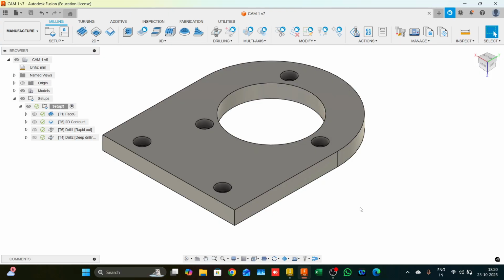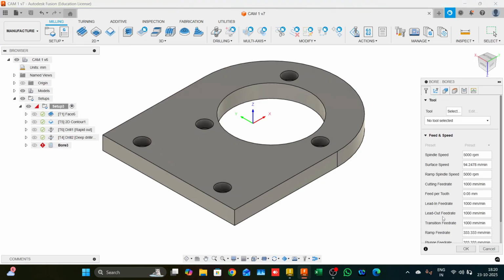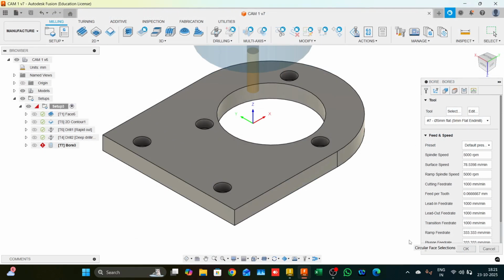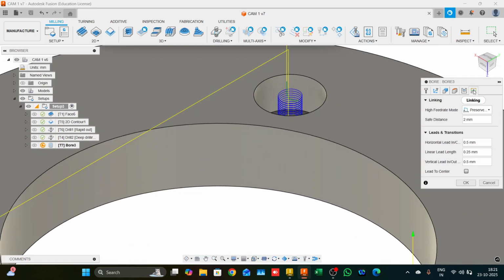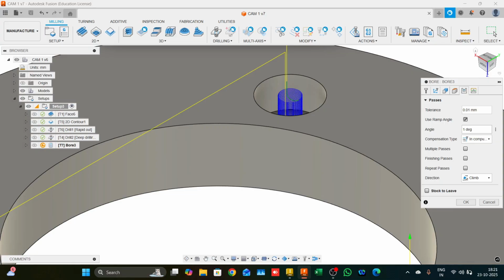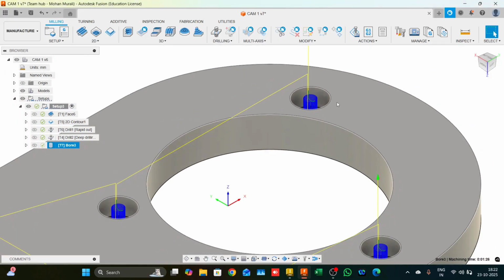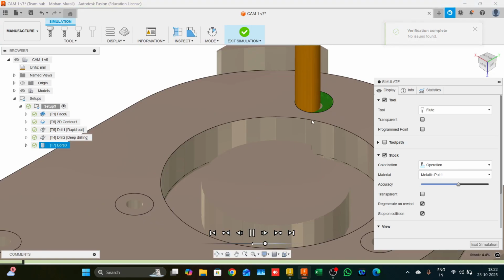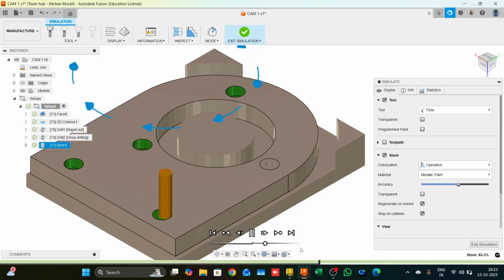How to Program Bore or Interpolation Operations in Fusion 360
Looking to machine precise holes with tight tolerances using Fusion 360 CAM?

In this tutorial, I’ll walk you through how to set up and run a Bore Operation in Fusion 360 — the go-to toolpath for achieving accurate diameters and superior surface finishes.

We’ll cover:
✅ What a Bore Operation is and when to use it
✅ Selecting the right boring tool for your setup
✅ Setting feeds, speeds, and step-over for accuracy
✅ Understanding toolpath strategies for smooth finishes
✅ Simulating and verifying your bore toolpath in Fusion 360

Perfect for CNC machinists, Fusion 360 users, and CAM programmers who want professional-level precision and reliability in every part.

📌 Software Used: Autodesk Fusion 360
📌 Skill Level: Beginner to Intermediate
📌 Industry: CNC Machining, Aerospace, Precision Manufacturing